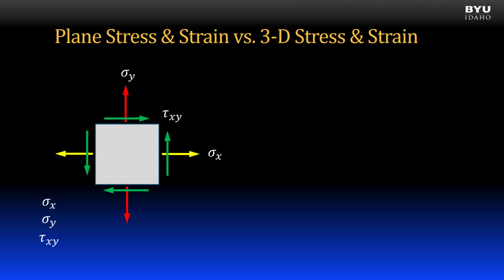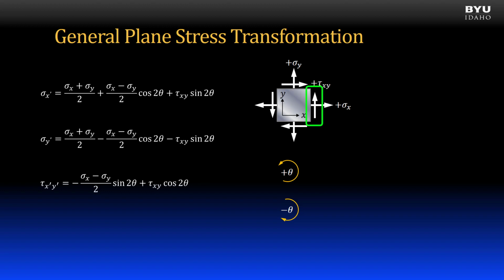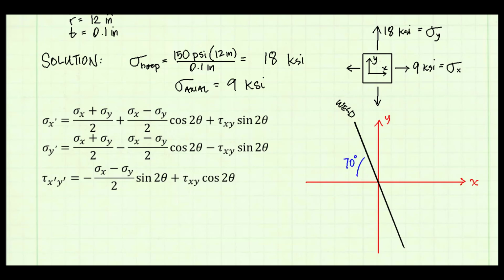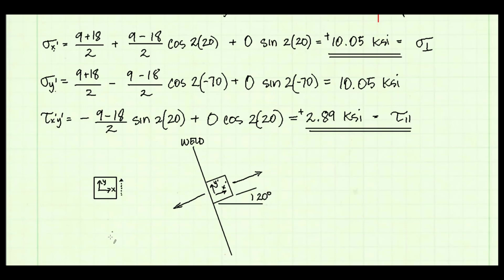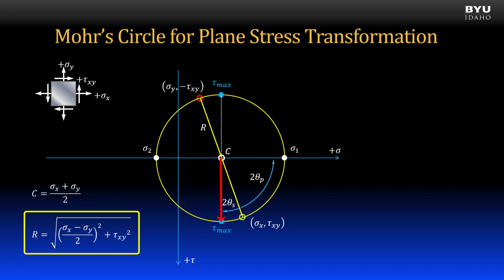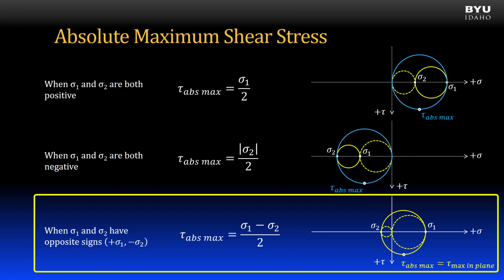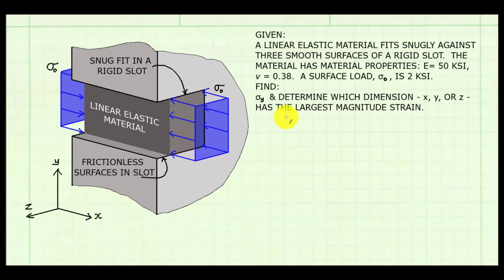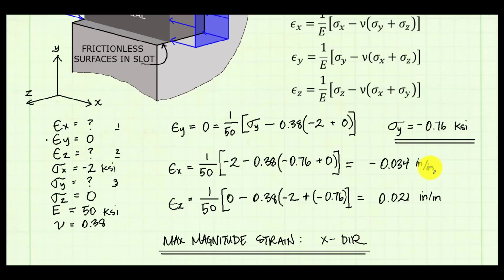Unit 8 Review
A review of the following Unit 8 topics:
- Plane stress transformation
- Plane strain transformation
- Generalized Hooke's Law
Example problems are included.